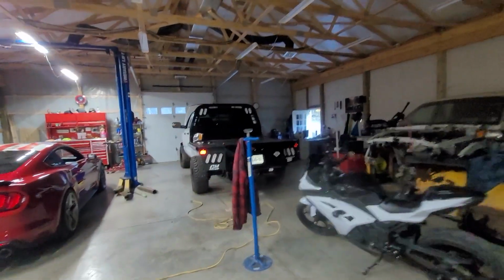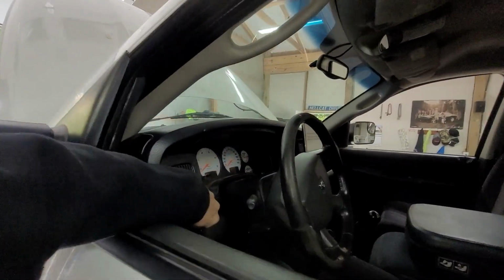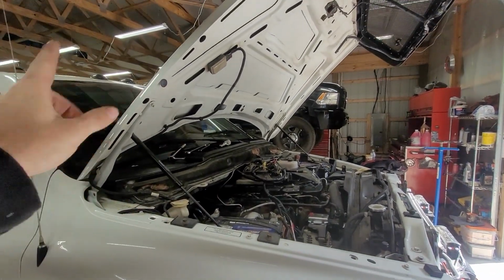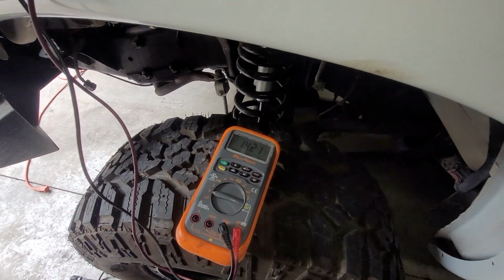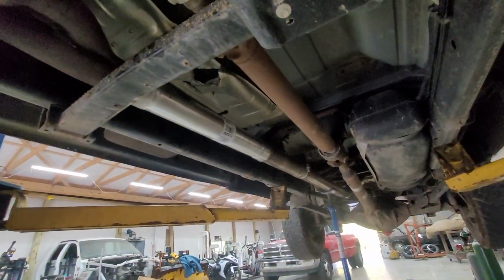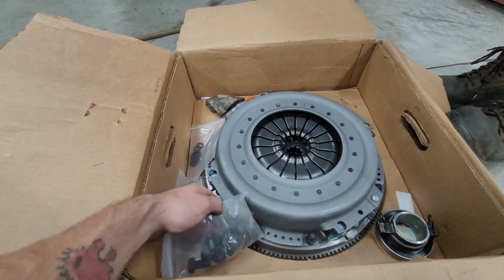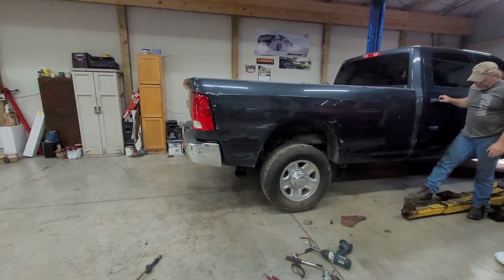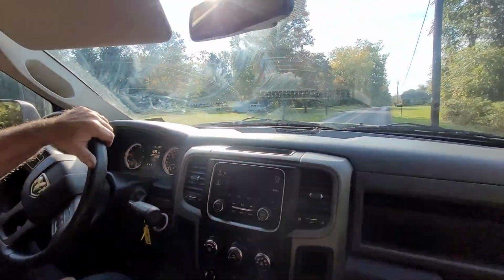4" Straight Piped 4th Gen | 2nd Gen Cummins Dually Nv4500 Repair | 12 Valve Swapped 3rd Gen